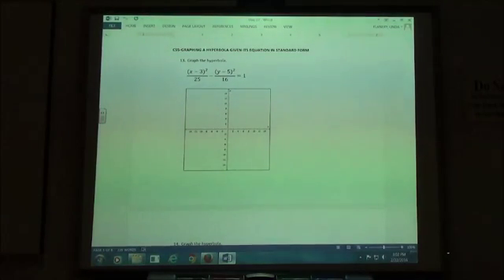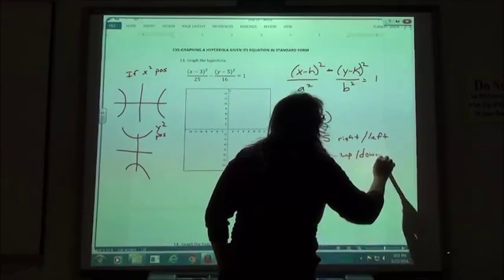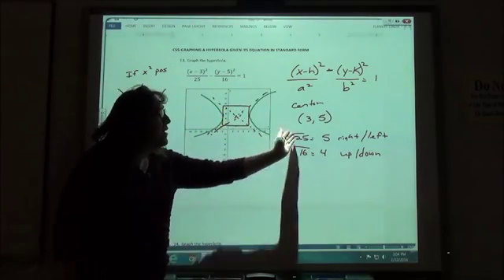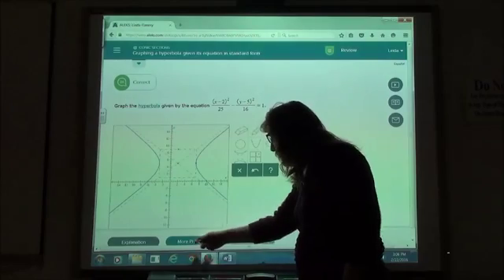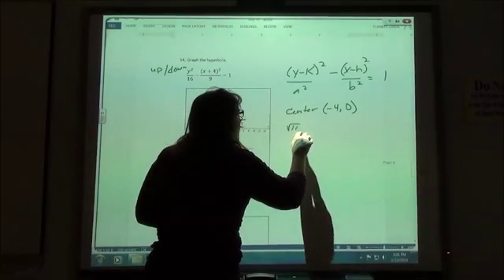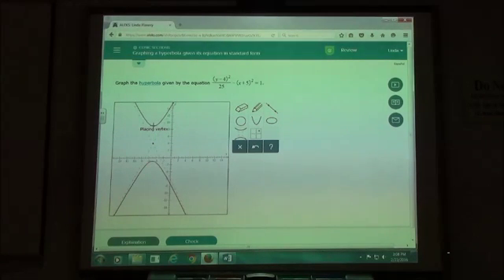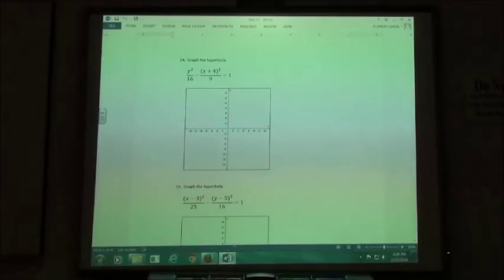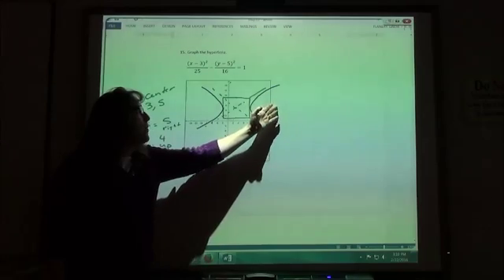T CS5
College Alg.